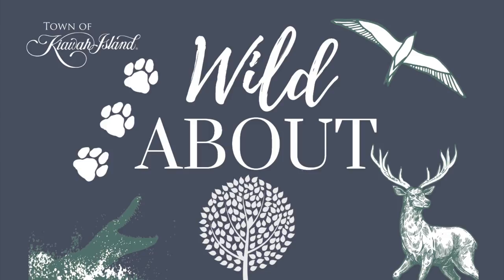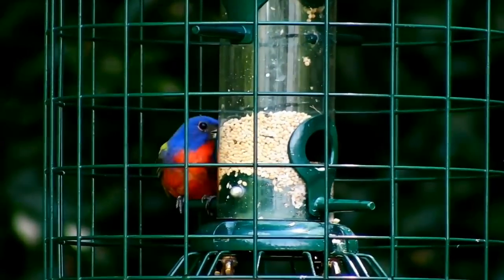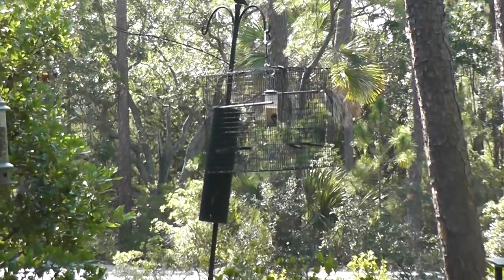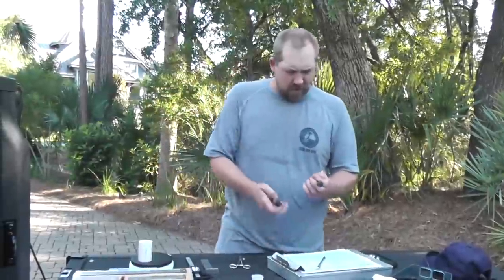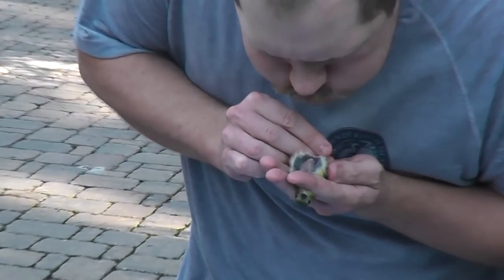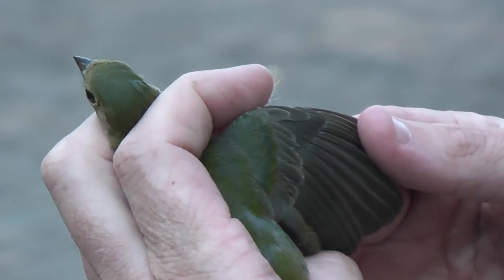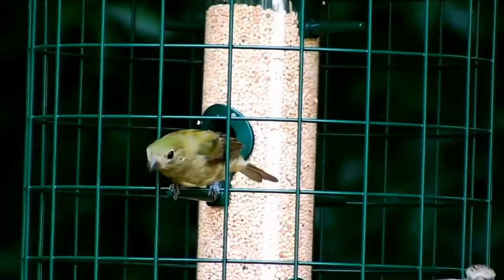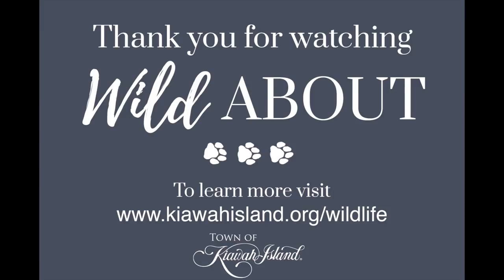Wild About Painted Buntings, Part 1 Banding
This video is about Wild About Painted Buntings